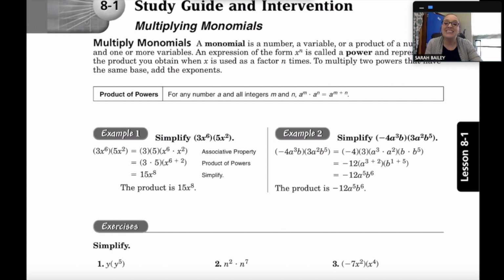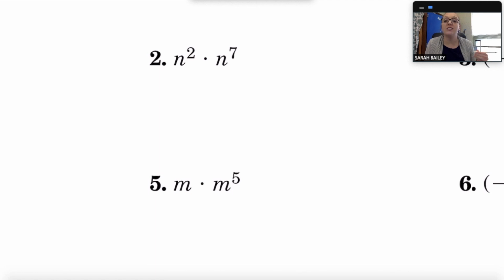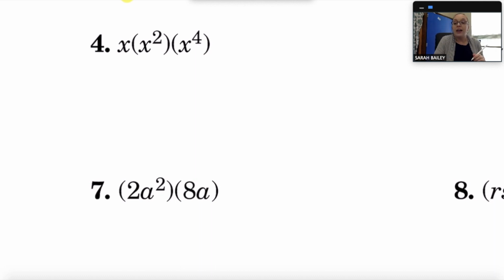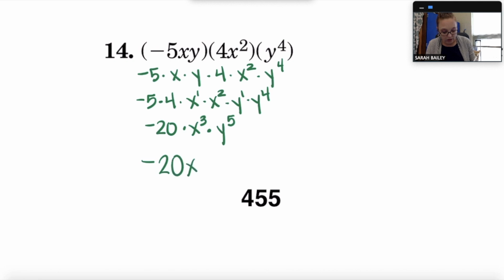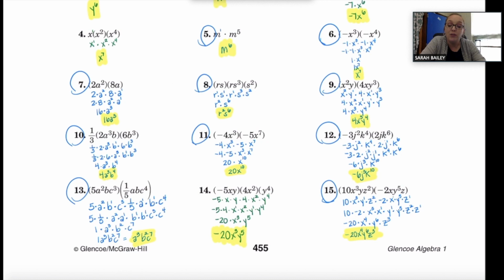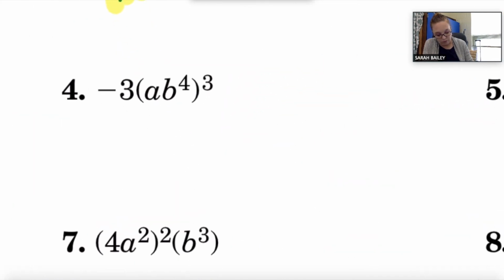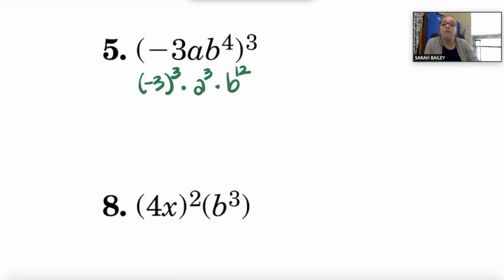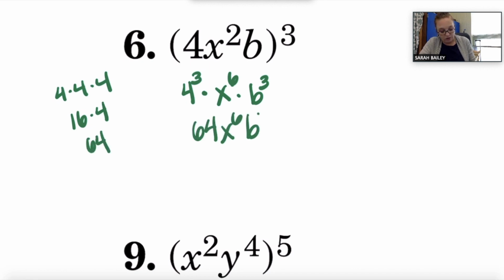Multiplying Monomials Lesson